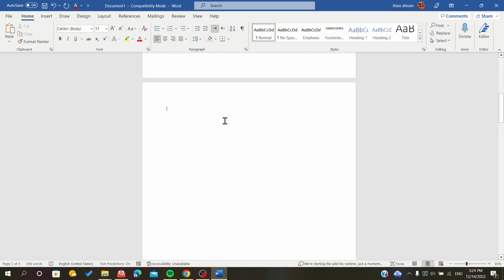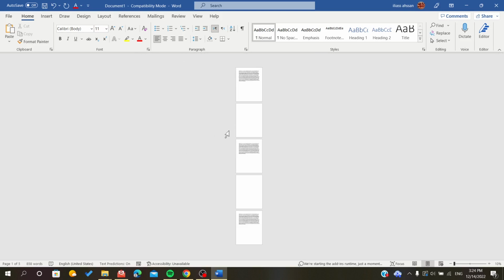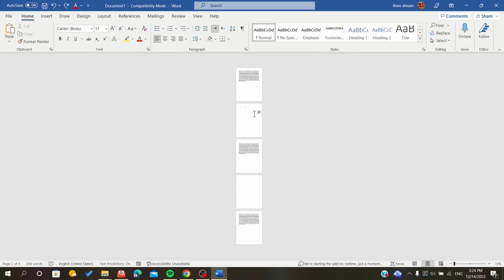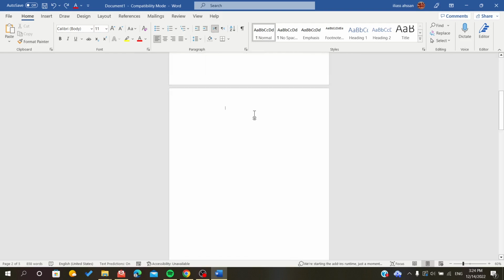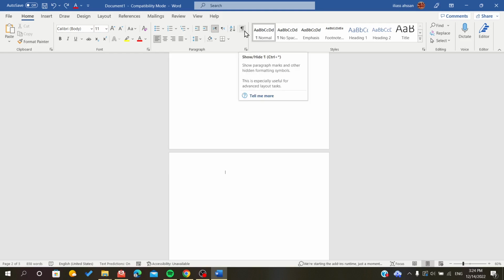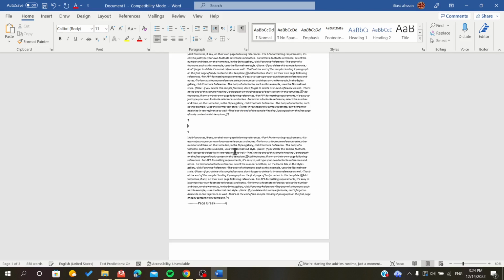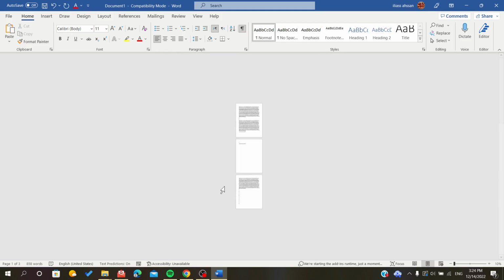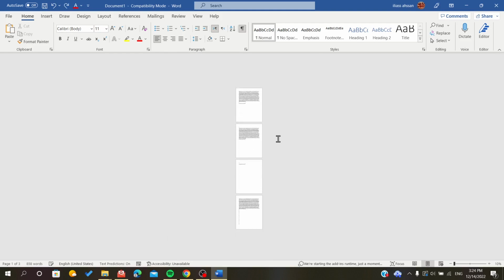How To Delete Extra Page Microsoft Word Tutorial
Today we talk about how to delete empty page in word,how to delete extra page in word,how to delete a page in word,how to delete page in word